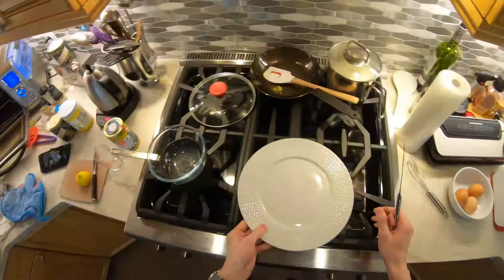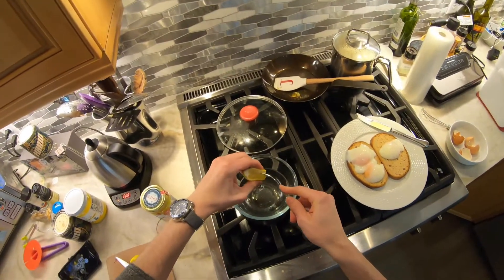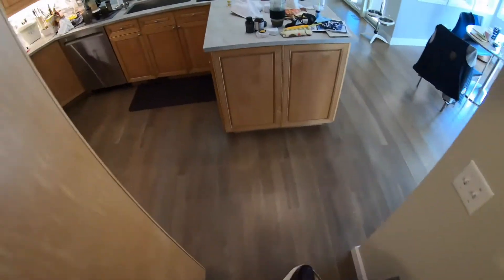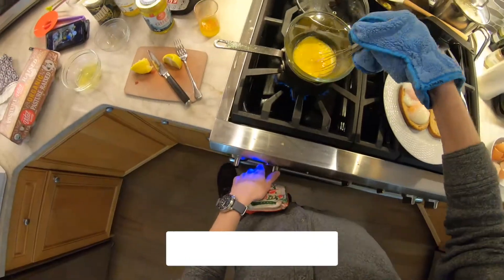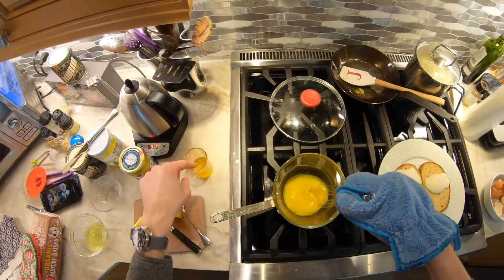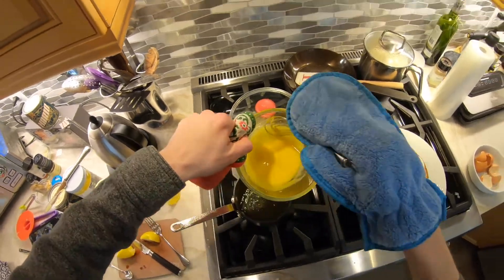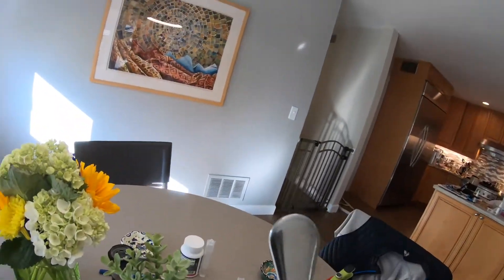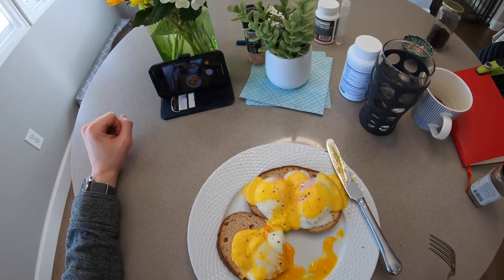How to make Hollandaise Low FODMAP: The Mother Sauces Series | Gluten Free | Lactose Free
This is the first installation in a new series on the Mother Sauces, wherein you will learn how to make ALL 5 classical French mother sauces without gluten, lactose, and FODMAPs! This hollandaise is so good you won't go out for brunch again.